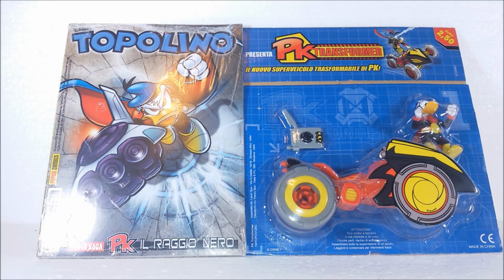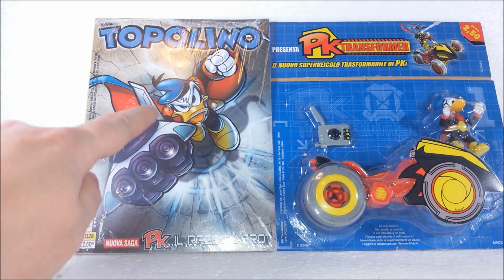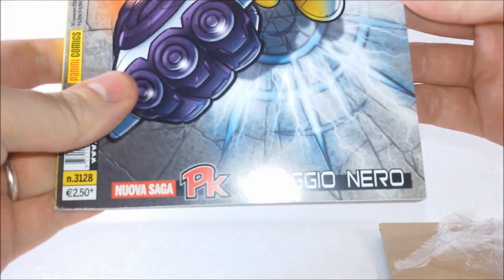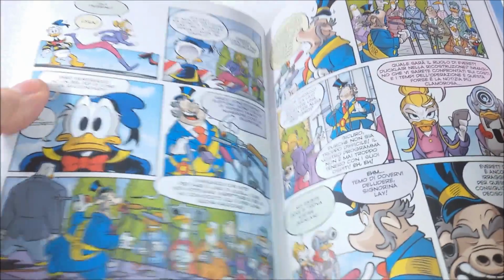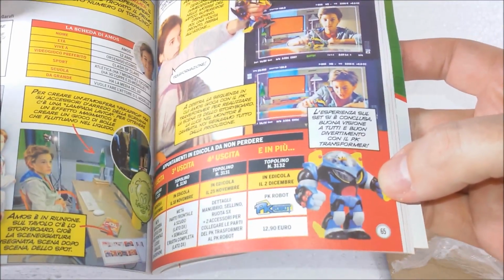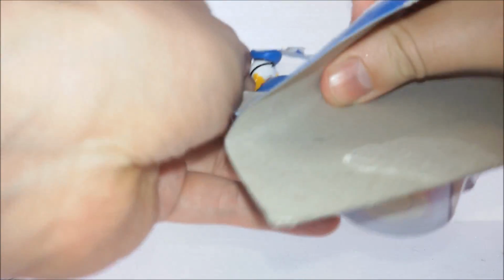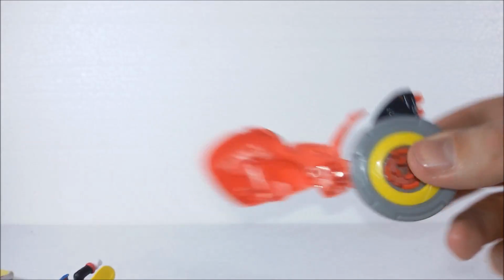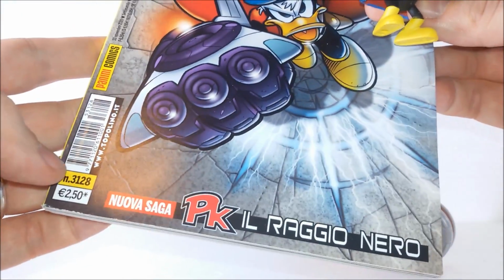DISNEY TOPOLINO PK TRANSFORMER PART 1 PREMIUM TOY REVIEW (eng)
Review in English of the first part of the PK Transformer toy vehicle, from the Disney's Topolino Magazine

As usual click on the red label in the upper left corner to switch to English language.
Al solito, potete cliccare sul rettangolino rosso in alto a sinistra per passare alla lingua italiana.

ITA:
... ah i giocattoli!

ENG:
... oh, toys!

Ciao!